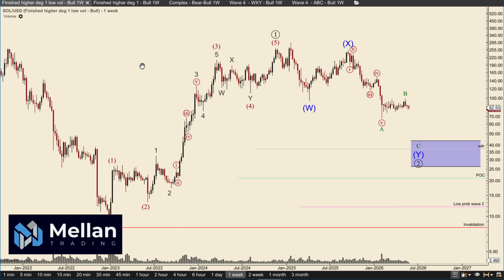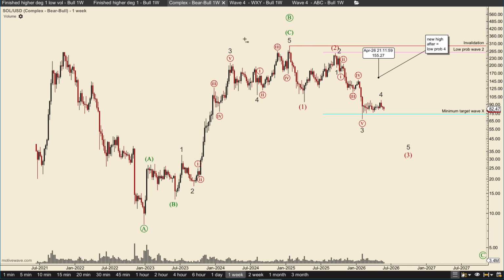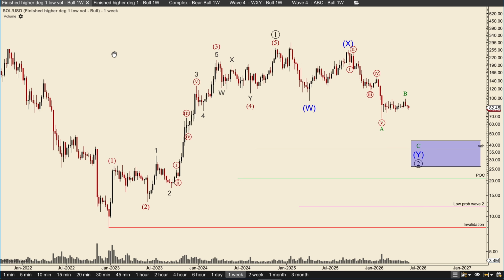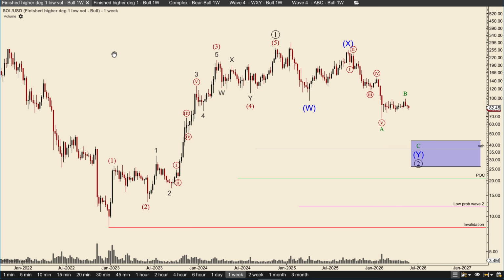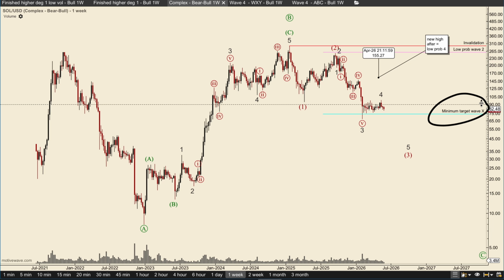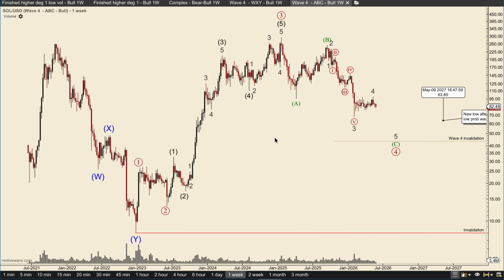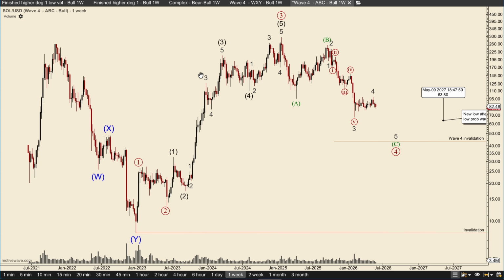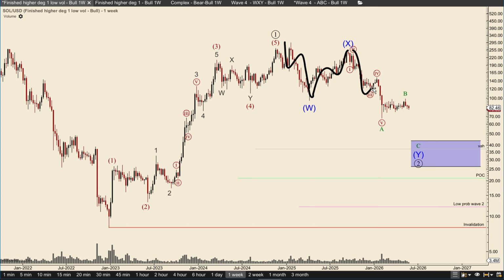Solana — A Major Move Could Be Getting Close | Elliott Wave Analysis | Weekly | Key Levels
Solana is starting to look very interesting on the weekly chart.

The larger structure suggests that the correction may be approaching completion, but there are still multiple scenarios on the table.

🔥 TRADING PLATFORMS

Up to $1,000 in welcome bonuses.

Workflow
All Elliott Wave counts are done in MotiveWave. MotiveWave